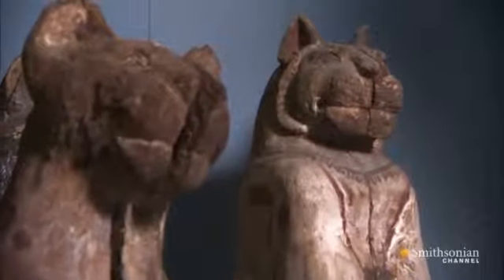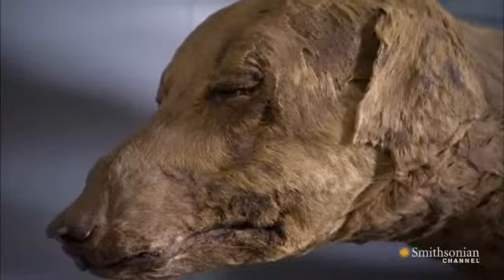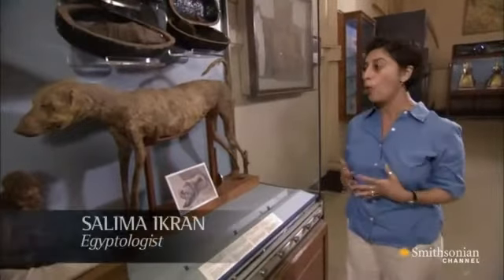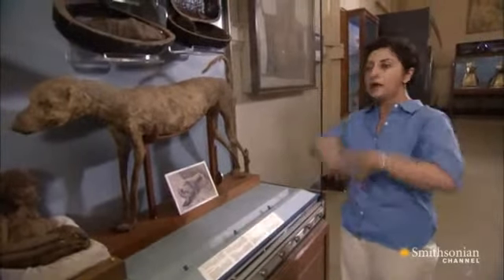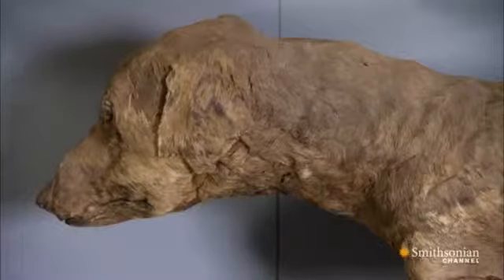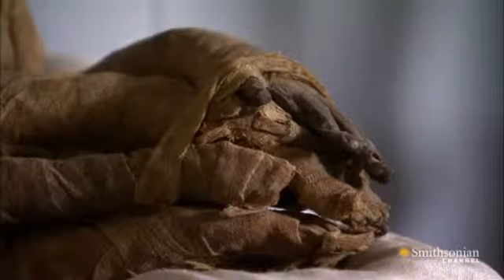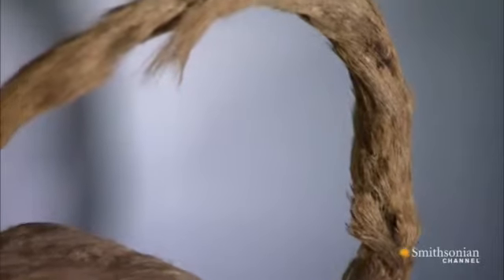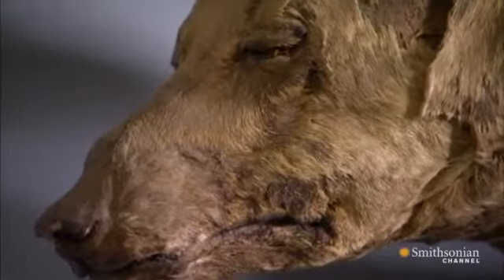The Egyptian Museum by Safaga Shore Excursions.Com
Tours from Safaga Port, Luxor from Safaga, Valley of the kings from Safaga. Karnak temple from Safaga, Luxor overnight from Safaga, Cairo tours from Safaga, Pyramids tours from Safaga, Safaga shore excursions, Safaga trips.For more excursions kindly visit our